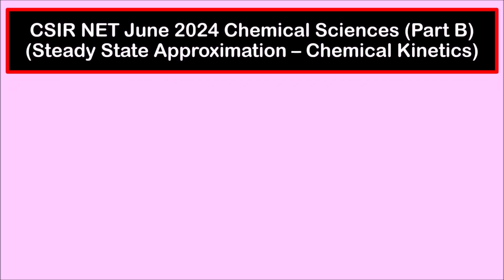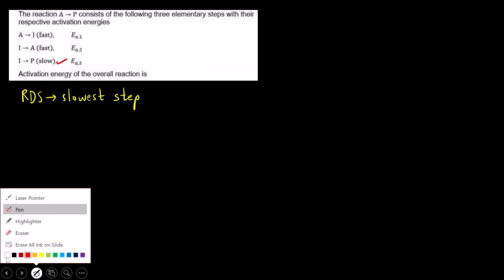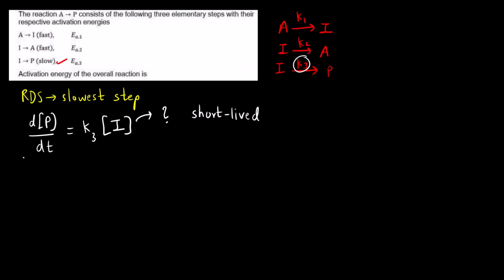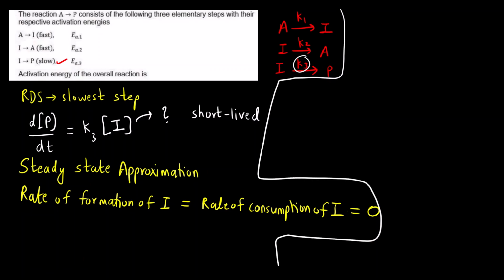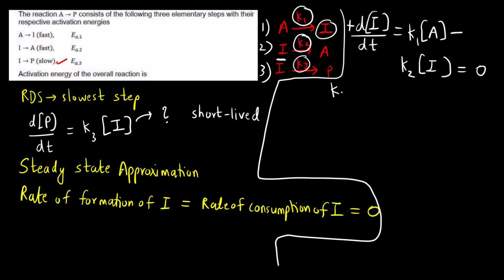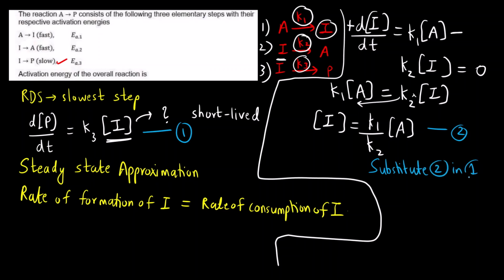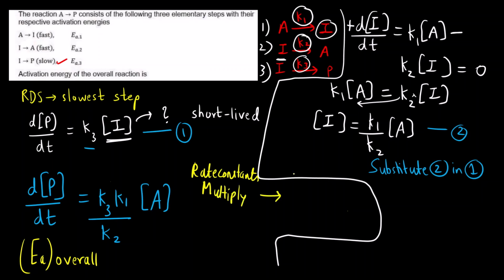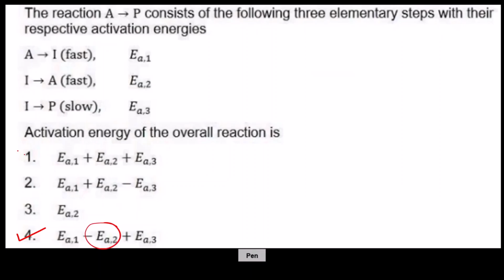Steady State Approximation | Chemical Kinetics | CSIR NET June 2024 Chemical Sciences (Part B)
Hello Everyone!!!

In today's video, we are going to learn how to apply steady state approximation for the concentration of intermediate in a complex reaction, a topic of chemical kinetics.